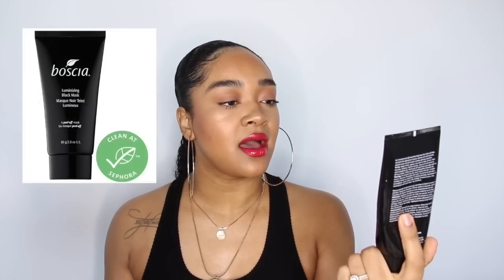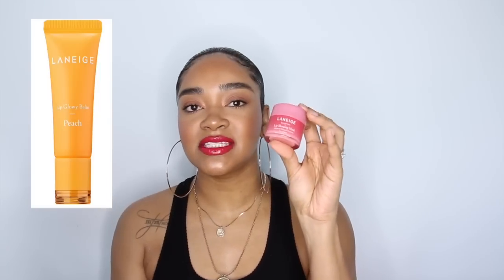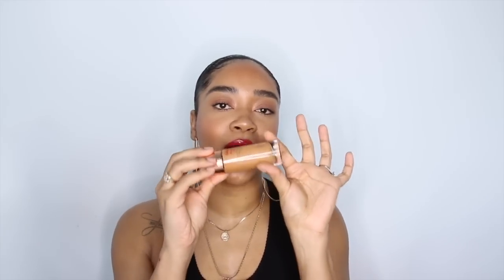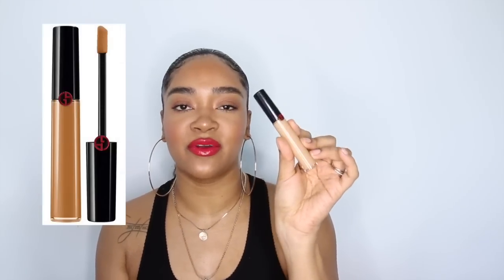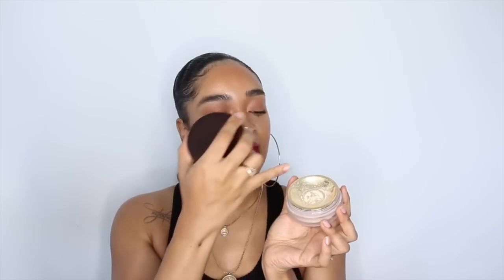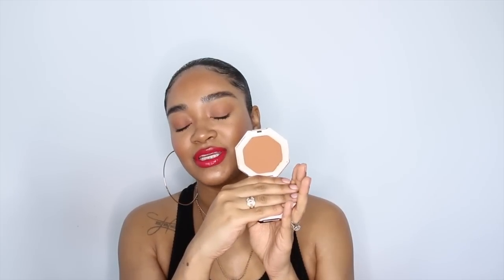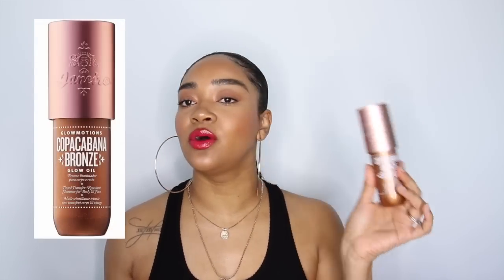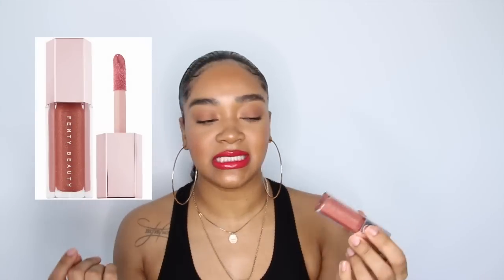SEPHORA VIB SALE 2019 RECOMMENDATIONS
MAC : NC44 / C6
NARS : Syracuse / Tahoe Summer Shade
BOBBI BROWN : Golden Honey 5.75 / Golden 6
CHARLOTTE TILBURY : 9
SMASHBOX : 3.2
FENTY BEAUTY : 330
GIORGIO ARMANI : 8.75

PRODUCTS MENTIONED

☆SKIN CARE☆
BOSCIA : Luminizing Black Charcoal Mask
SUMMER FRIDAYS : Jet Lag Mask
OLE HENRIKSEN : Balancing Force Oil Control Toner
OLE HENRIKSEN : Glow 2OH Dark Spot Toner
LANEIGE : Lip Mask & Lip Glows Balm - Peach

☆MAKEUP☆
OLE HENRIKSEN : Banana Face Primer
FARSALI : Rose Skin Mist
CHARLOTTE TILBURY : Hollywood Flawless Filter - 6
GIORGIO ARMANI : Luminous Silk Foundation - 8.75
NARS : Pure Radiant Tinted Moisturizer - Cuba Medium  3
BOBBI BROWN : Skin Foundation - Golden 6
TOO FACED : Multi Sculpting Concealer - Warm Sand
CHARLOTTE TILBURY : Magic Away Concealer - 8
GIORGIO ARMANI : Power Fabric Concealer - 7.75
CHARLOTTE TILBURY : Airbrush Flawless Finish Powder - 2
HOURGLASS : Translucent Veil Powder
HUDA BEAUTY : Easy Baking Powder - Kunafa
HOURGLASS : Ambiant Radiant Light Bronzer
FENTY BEAUTY : Sun Stalk'r Bronzer - Bajan Gyal
NATASHA DENONA : Bloom, Blush & Glow Palette
FENTY BEAUTY : Match Stix - Chili Mango
LILLY LASHES : Miami
CHARLOTTE TILBURY : Pillow Talk Eyeshadow Palette
ARTIST COUTURE : Diamond Powder - Conceited
CHARLOTTE TILBURY : Hollywood Beauty Highlighting Wand
SOL DE JANEIRO : Glowmotions - Copacabana Bronze
PATRICK TA BEAUTY : Major Glow Body Oil - A Dream, A Moment
FENTY BEAUTY : Gloss Bomb - Fenty Glow
PATRICK TA BEAUTY : Major Glow Lip Shine
ARTIST COUTURE : Lip Gloss - Climax